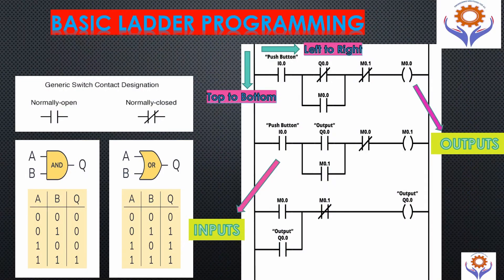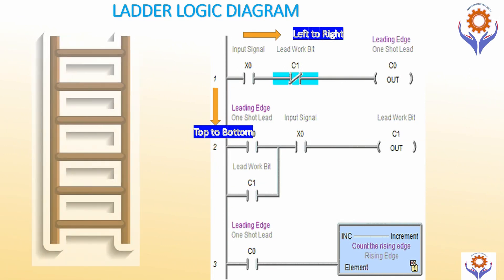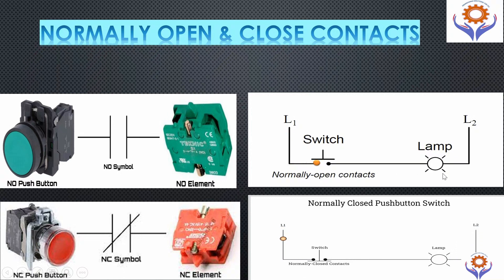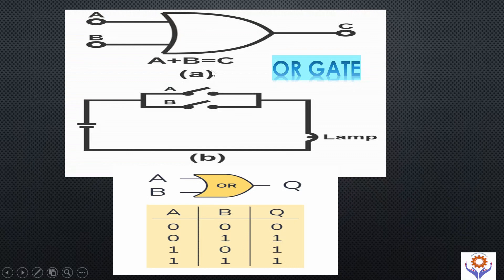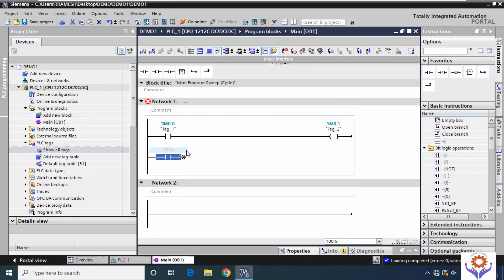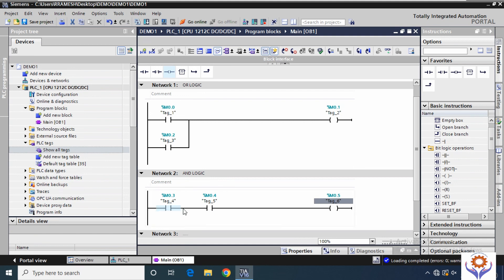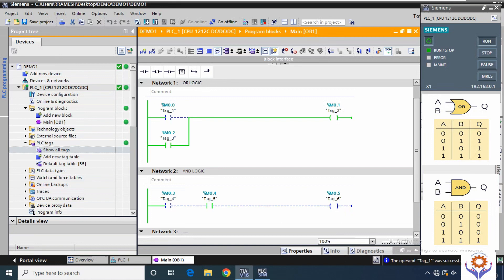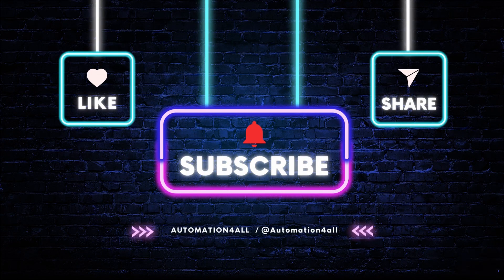Learn Basic PLC programming in 5 Minutes | NO NC Contacts | AND OR GATES | Ladder Logics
PLC Basic Ladder Logic programming | Ladder Logic Tutorial
In this video, we will learn the ladder logic examples and PLC programming example for practice.